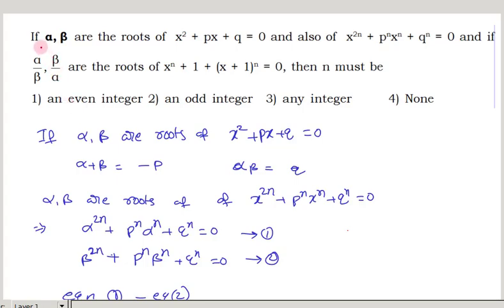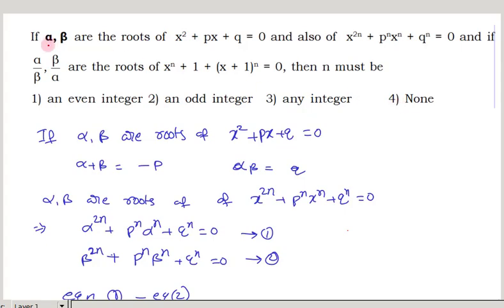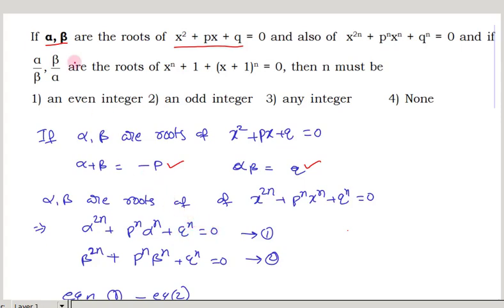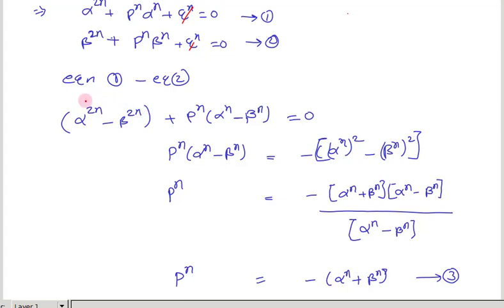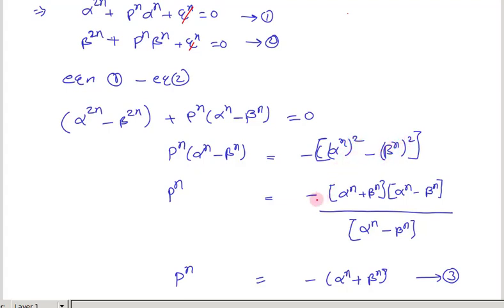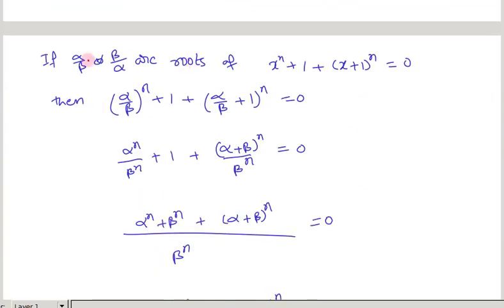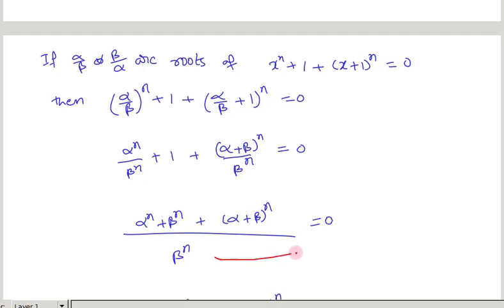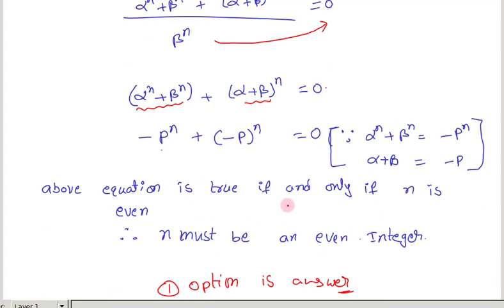QUADRATIC EQUATIONS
QUARTIC EQUTIONS
IIT FOUNDATION OF CLASS 9